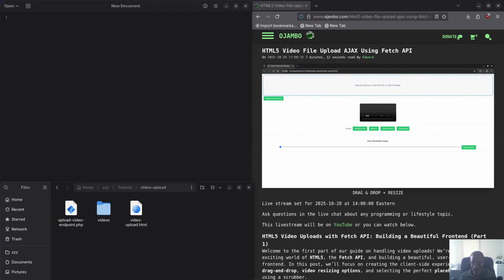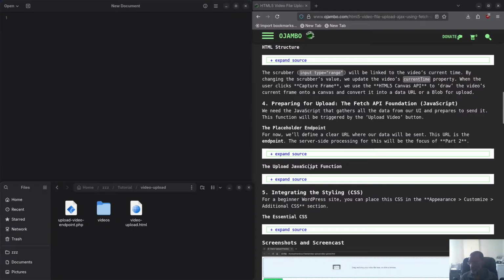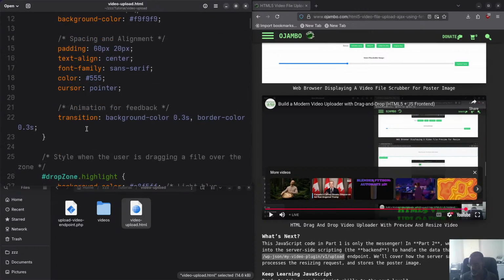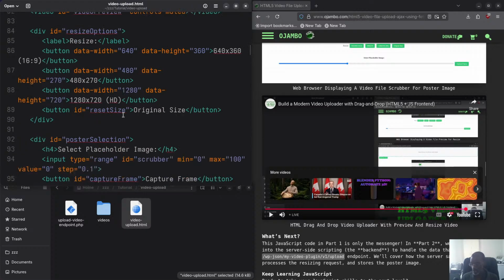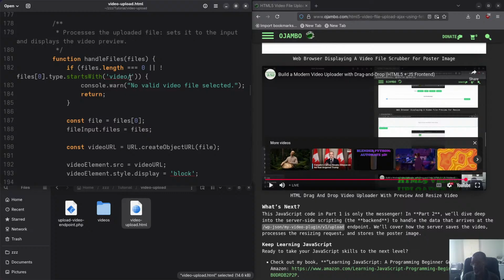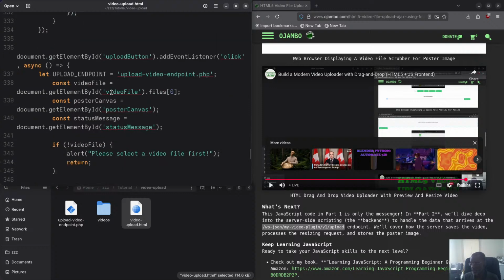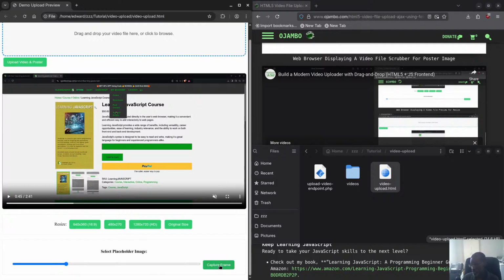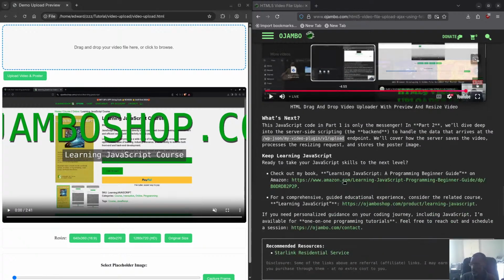Build a Modern Video Uploader with Drag-and-Drop (HTML5 + JS Frontend)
Ready to build a killer video uploader for your website? This is Part 1 of our series, where we focus entirely on the frontend experience using HTML5 and JavaScript. You'll learn how to create a sleek, user-friendly UI that handles file selection, drag-and-drop, real-time video resizing, and even lets users "scrub" through the video to capture the perfect static placeholder image using the powerful Canvas API.

We'll set the foundation with the necessary JavaScript code and a placeholder endpoint, getting everything ready for the server-side action in Part 2!

What You'll Learn:

How to implement a responsive drag-and-drop file upload area.

Dynamically resizing video elements using JavaScript for a live preview.

Using the HTML5 input type="range" to scrub through video time.

Capturing a specific video frame as a placeholder image using the Canvas API.

Preparing your data for upload using the Fetch API and FormData.

Resources & Courses: Learning JavaScript (Book) Learning JavaScript (Course) One-on-One Tutorials